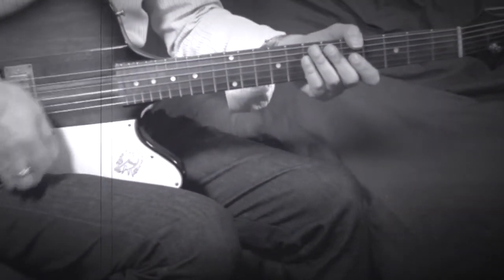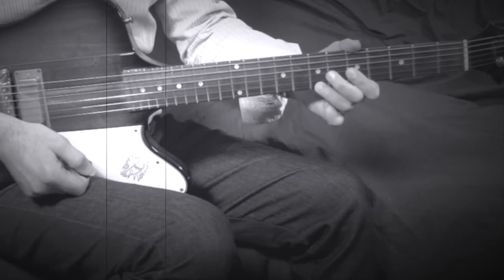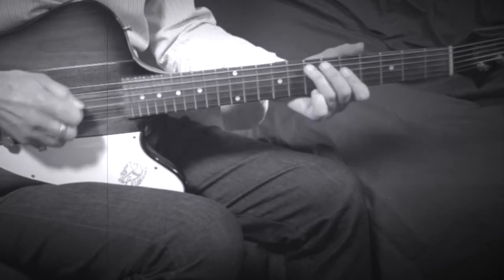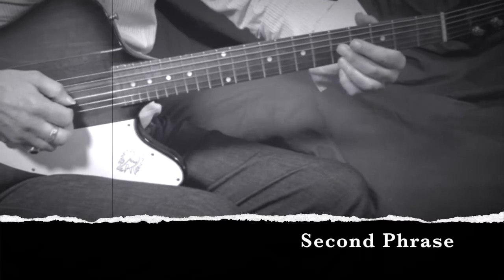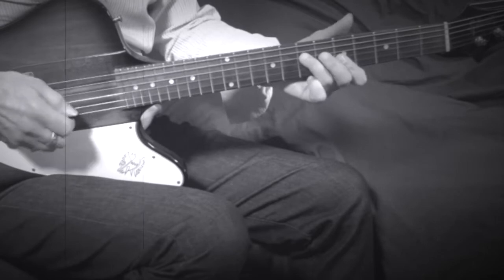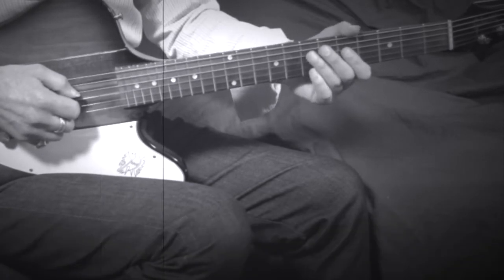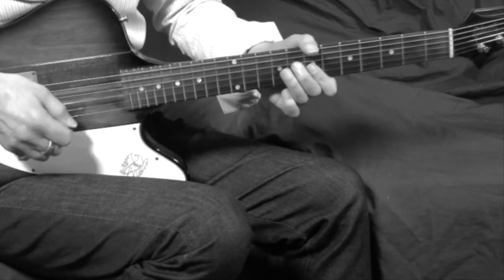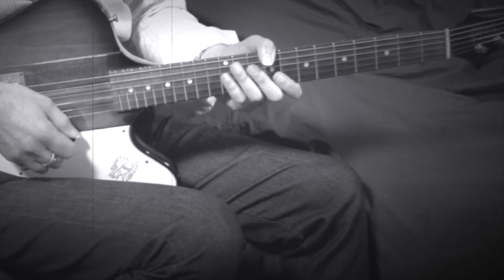How to Play That Lick Before The Bridge in BADGE by CREAM Guitar Lesson Eric Clapton George Harrison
'How to Play That Lick Before The Bridge in BADGE by CREAM Guitar Lesson Eric Clapton George Harrison of The Beatles

'  is part of the My Blues Guitar playlist of detailed tutorials for this tune.

This fabulous little lick is low down in the mix and not easy to hear.  But this is how I think Eric might have played it.

THE CHANNEL: This is just one tutorial video from many that you can enjoy FREE The focus is on Eric Clapton, but we also look at some other great players, such as Mick Taylor.

and join thousands of fellow guitarists studying the techniques of the 1960s British Blues Style and other related content.  At least one video per week is uploaded.

for even more lessons, tips and ideas, including PRINTABLE NOTATION.
Notation is now available for about 50% of my YouTube tutorial videos.  The rest are in preparation.

RECOMMENDED PHOTO SOURCES:
Follow these Eric Clapton Instagram image banks:

Cheers,
Mark